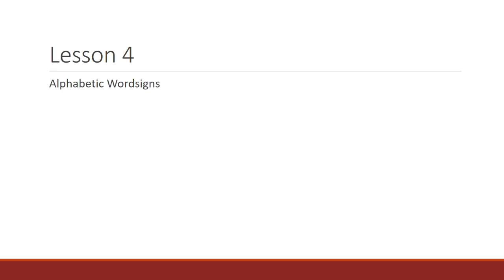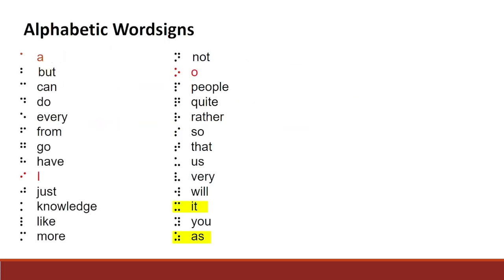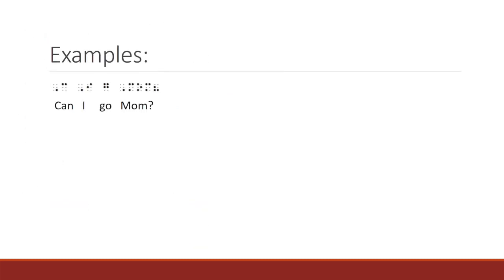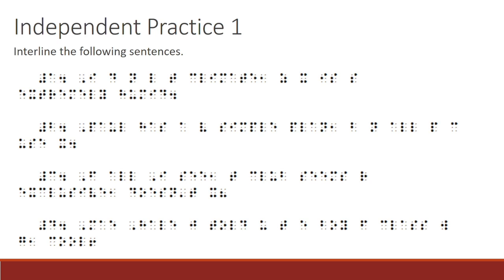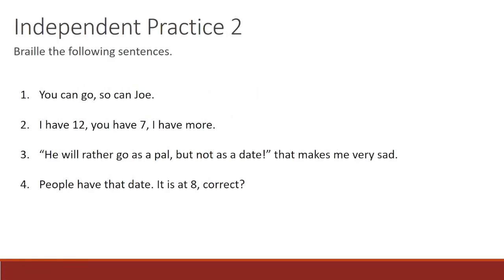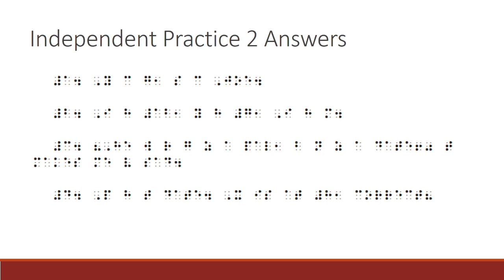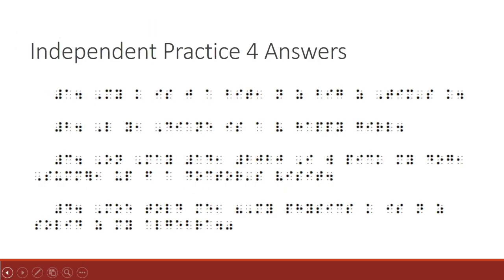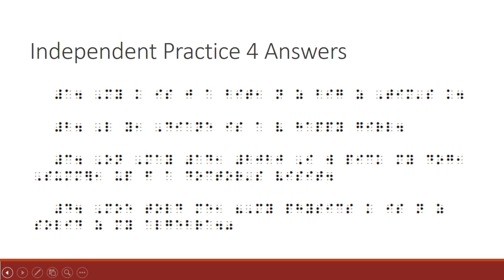Beginning Braille - Lesson 4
“Beginning Braille” is a 6 part webinar series developed by Stephanie Herlich, MA (CSB Assessment Center Coordinator; Teacher of the Visually Impaired/Orientation & Mobility Specialist) and provided by California School for the Blind. Beginning Braille is designed to introduce parents, caregivers, and paraprofessionals to the Unified English Braille Code. Participants in this course will learn alphabetic braille, numbers, basic punctuation, alphabetic word signs, and some of the most common short form words and initial letter contractions.  Each lesson includes a description, examples, and independent practices with answers. All that is required to complete these tutorials are motivation, internet connection, PC or Apple computer, the free Perky Duck download, and the lesson materials listed below.